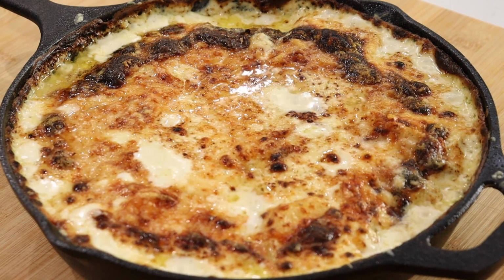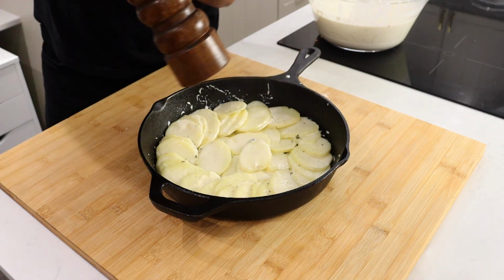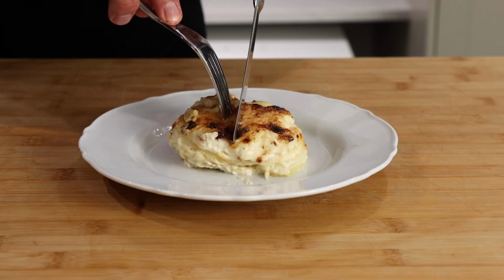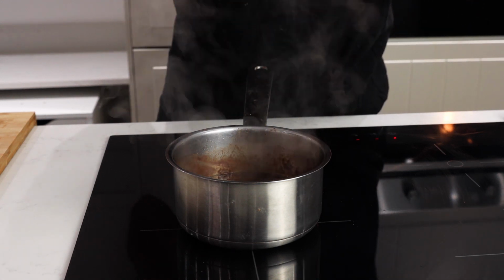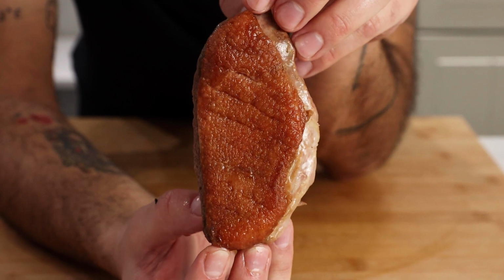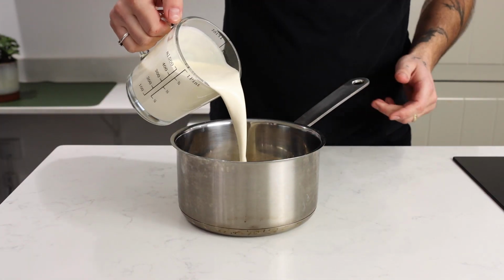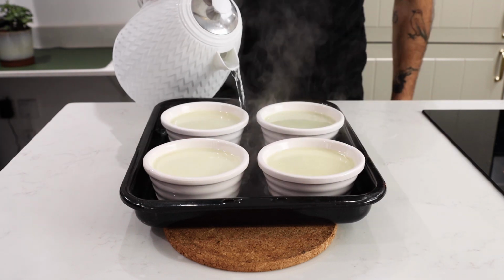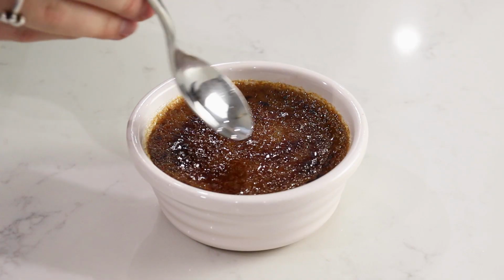The PERFECT Date Night Dinner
We've got creamy dauphinoise potatoes, with an amazing duck breast, plum and red wine sauce, and for dessert pistachio creme brûlée! Valentines day is right around the corner, so lets make it special! This is my romantic, valentines dinner for 2. Step by step recipe on how to impress your partner for date night!

Ingredients you'll need:
Heavy cream (full fat cream) - 950ml (500ml for potatoes, 450 for dessert)
Full fat milk - 600ml (500 for potatoes, 100 for dessert )
1kg Potatoes
Herbs - Fresh rosemary, thyme and sage
1 onion
1 Shallot
4 Garlic cloves (2 for sauce, 2 for infusing the cream)
Seasonings: Nutmeg, Salt, Pepper
Whole peppercorns - Optional (to infuse the milk)
Gruyere Cheese - 250g
Butter - 50g (25g start of sauce making, then 25g to finish the sauce)
2 TBSP Plum Butter (Jam of your choosing)
75ml Red wine
100ml Beef stock
Optional honey (1 TBSP) to sweeten the sauce
2 Duck breasts (mine were about 200g in weight each) - Cookings times for this are less if you have smaller breasts (cook for 6 mins not 8 if you have smaller breast)
Vailla Extract - 10ml
2 TBSP - Pistachio Paste
5 Egg Yolks
100g Golden caster sugar
10g Granulated sugar for each Brûlée  to finish caramelise the top